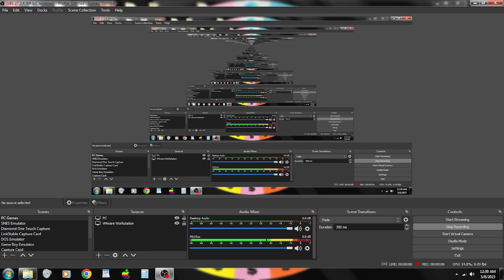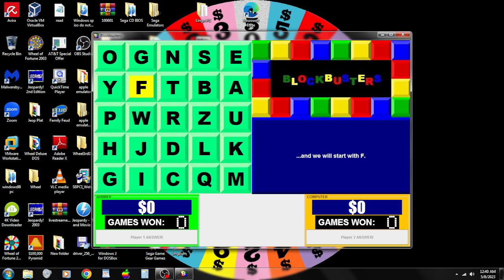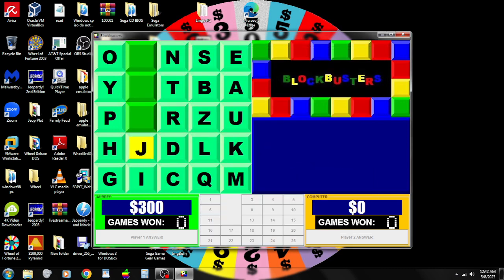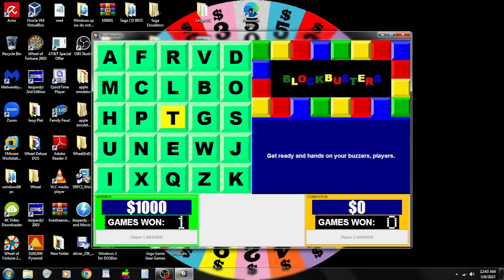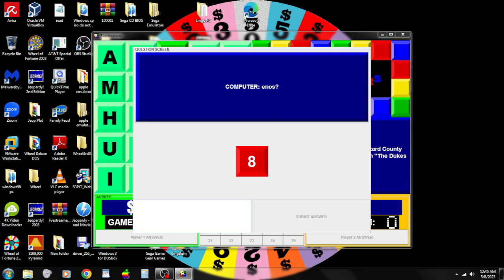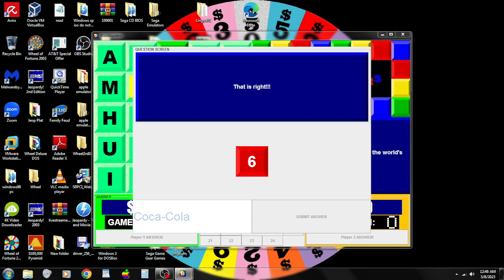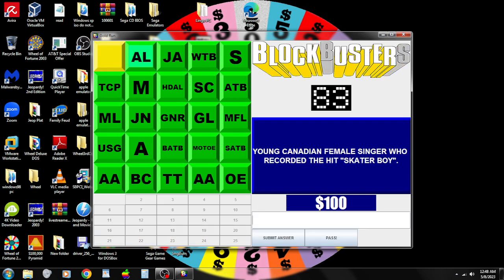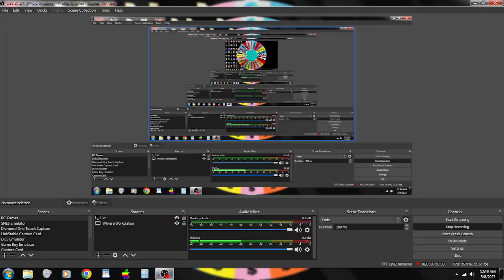3-in-1 Birthday Special for Scott Weinger, Jodi Benson & Henry Winkler (Part 95)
Here is the next part, in which the next game will be Blockbusters for the PC. How will I do? Watch to find out, and Part 96 will be up next.